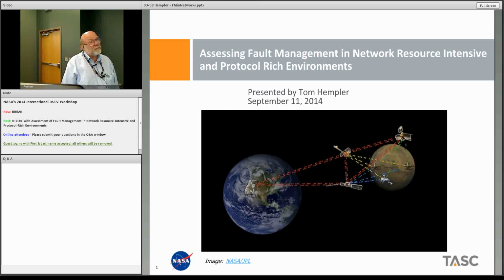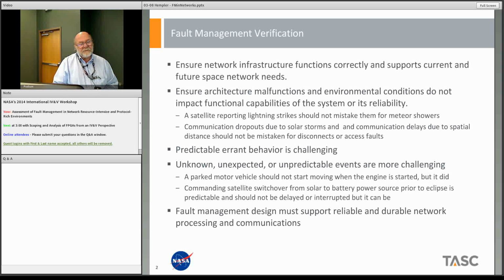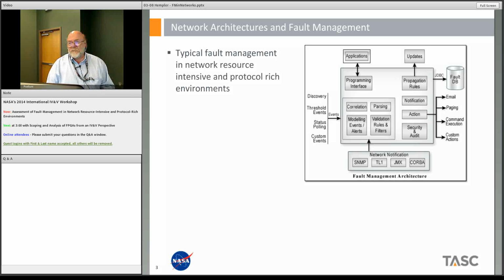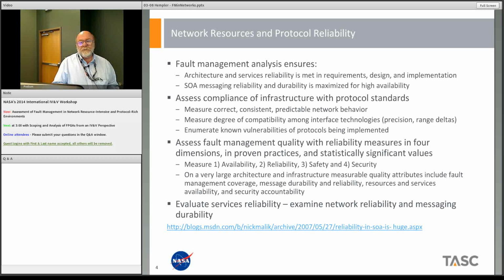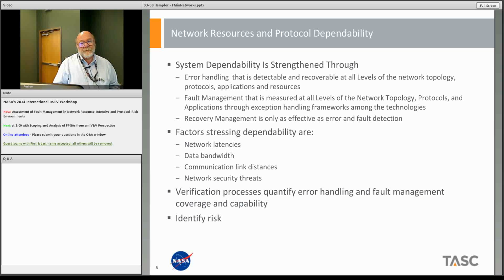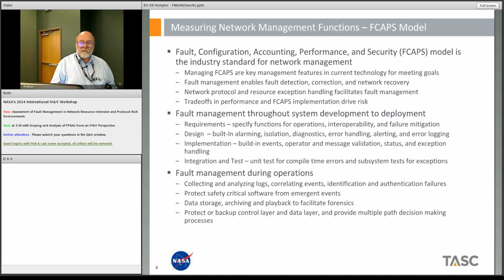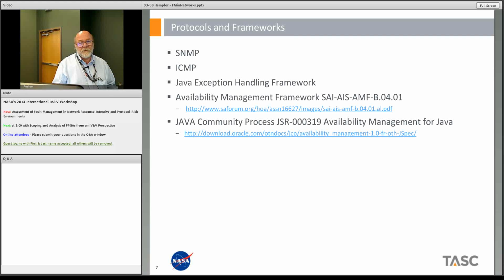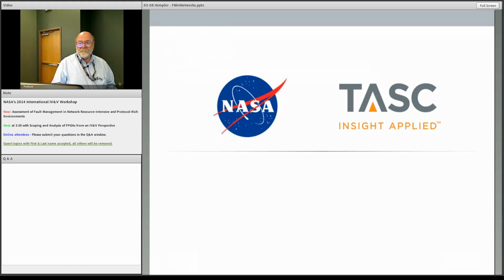Assessing Fault Management in Network Resource-Intensive and Protocol-Rich Environments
Title: Assessment of Fault Management in Network Resource-Intensive and Protocol-Rich Environments
Presenter: Tom Hempler